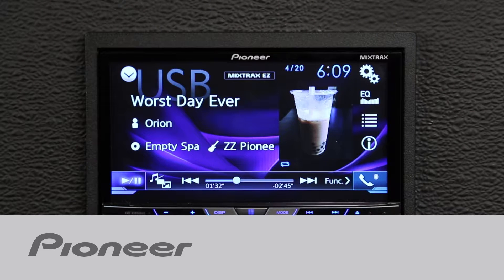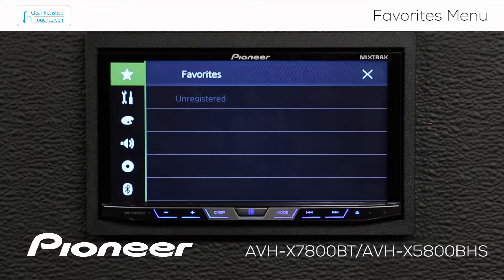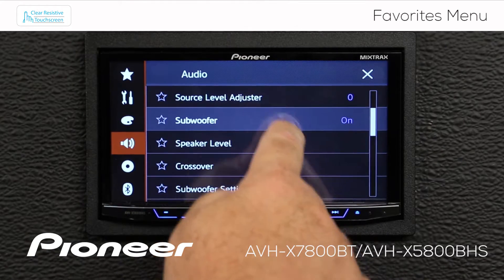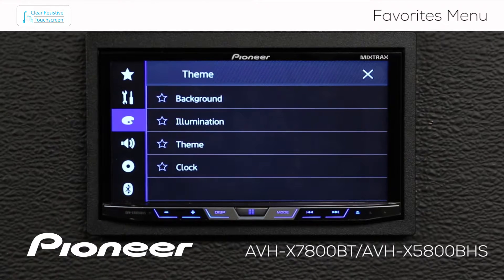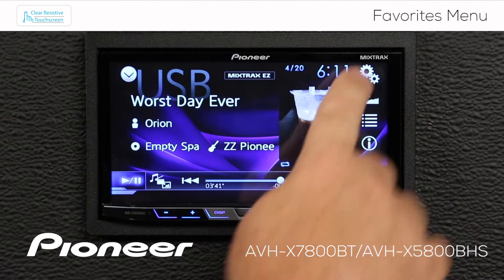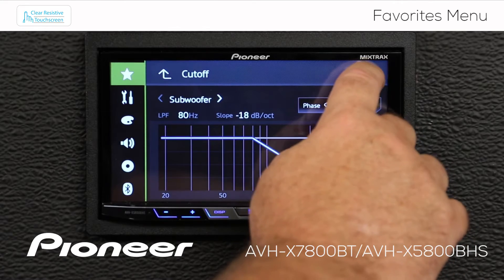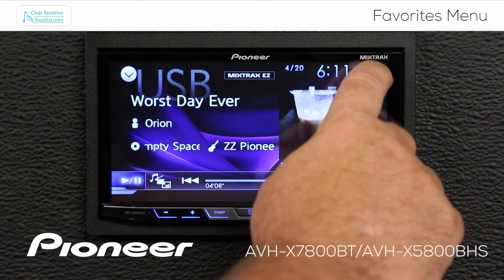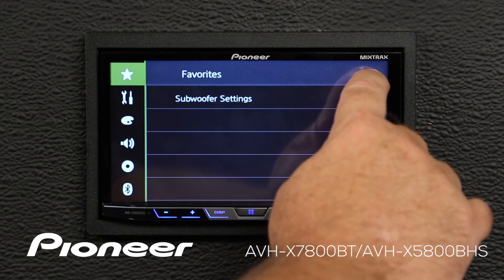How To - AVH-X7800BT - Favorites Menu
Learn about using the Favorites Menu for short cuts on the Pioneer AVH-X7800BT.